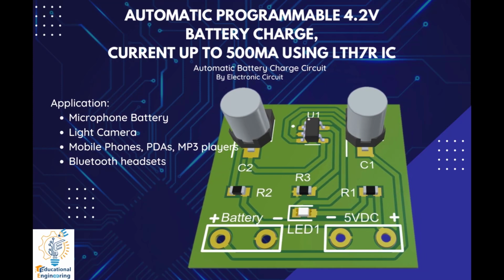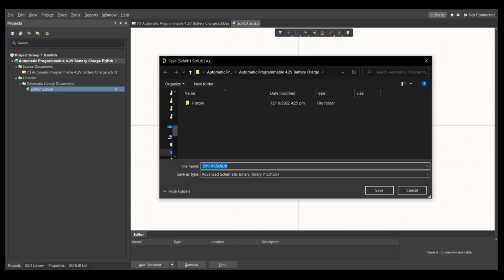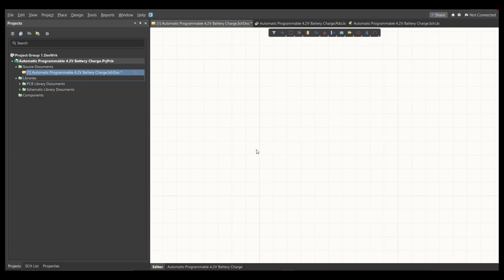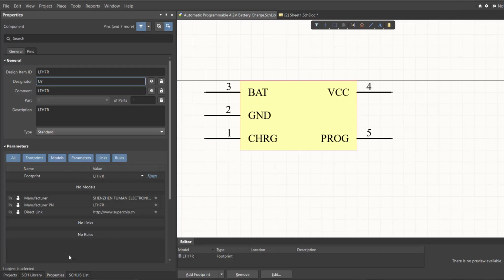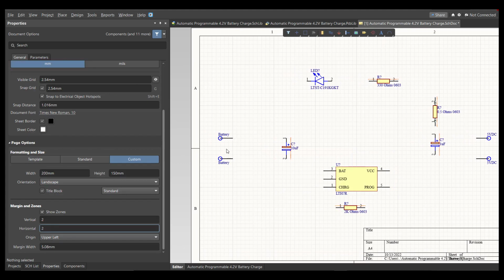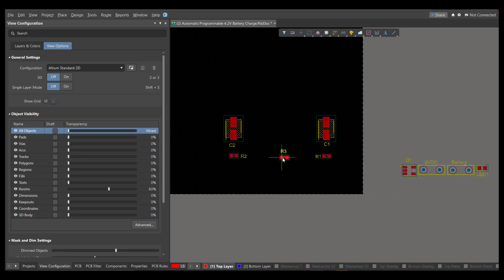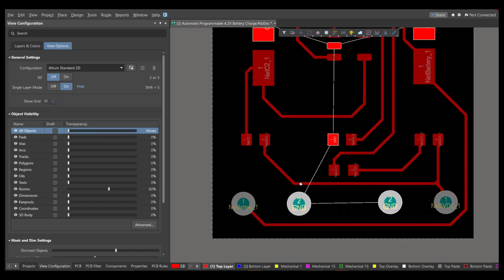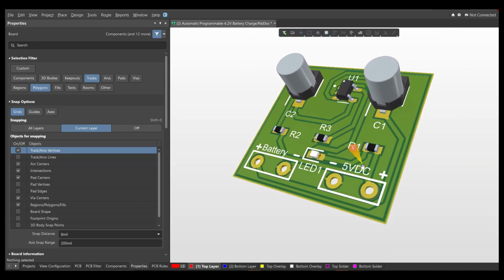Smart 4.2V Programmable Battery Charger – Fully Automatic! ⚡ |Ashraf Explains!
Need a reliable, automatic battery charging solution? This smart 4.2V programmable charger is designed to safely and efficiently charge your batteries with precision. Perfect for electronics enthusiasts, DIY makers, and anyone working with rechargeable batteries!

🔹 What You’ll Learn:
✅ How an automatic battery charger works
✅ Setting up and programming the charger
✅ Optimizing charging cycles for longer battery life
✅ Safety features to prevent overcharging and damage

💡 Power up your projects with the right charging solution! Watch now!